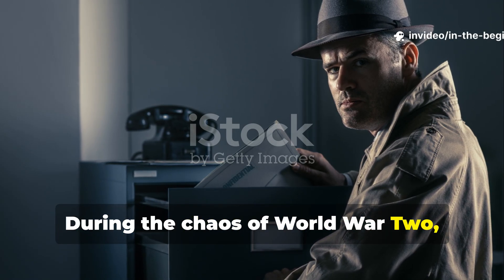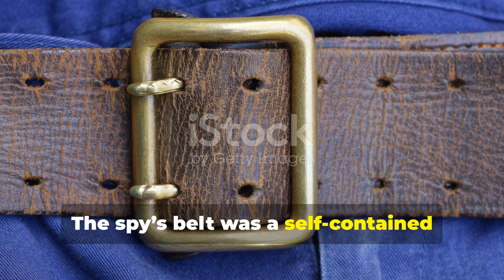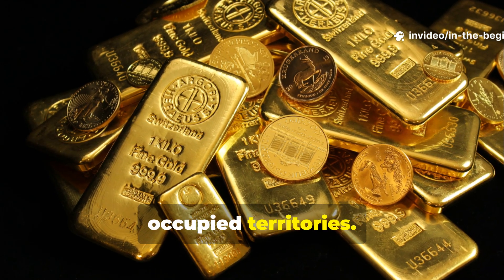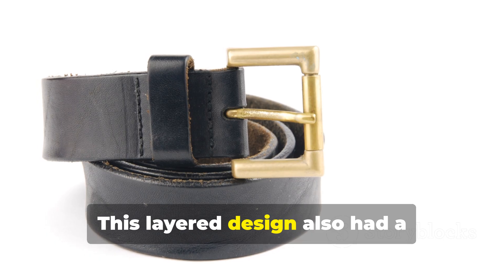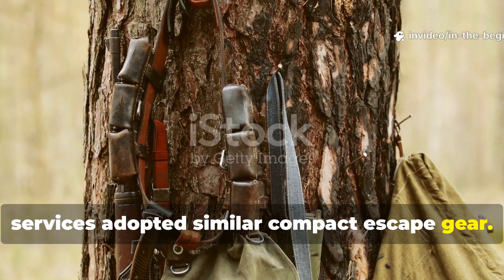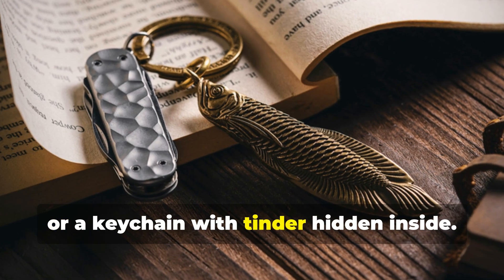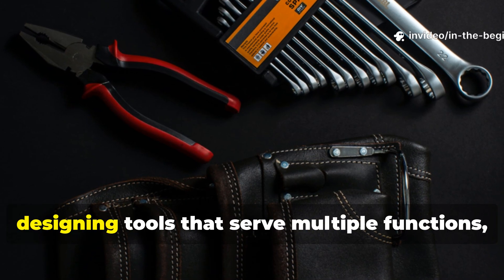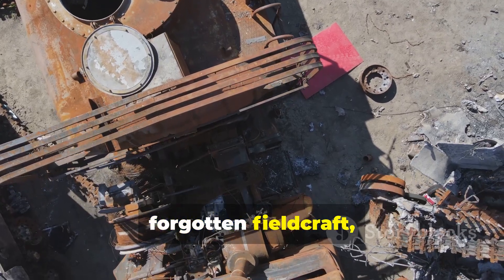Inside the WWII Spy’s Survival Belt — Hidden Tools for Escapes and Disguises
Allied intelligence operatives relied on ingenious multi-use belts and pouches containing tiny survival aids. This episode examines their design and the clever engineering behind them—without delving into weaponry or violence.

The everyday items modified for covert survival use

How miniaturized tools inspired modern EDC gear

Safe design principles for compact utility storage